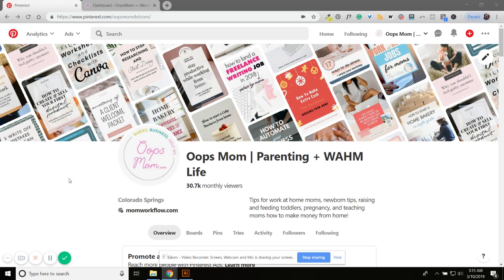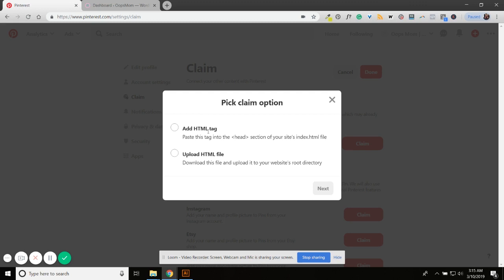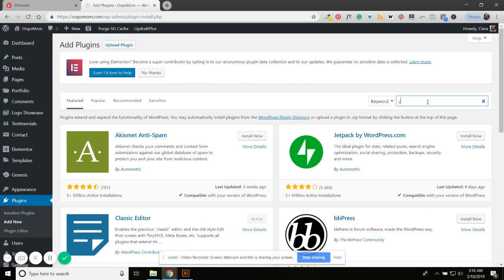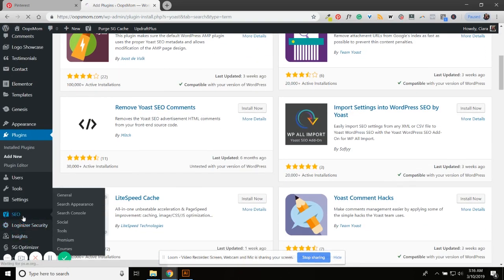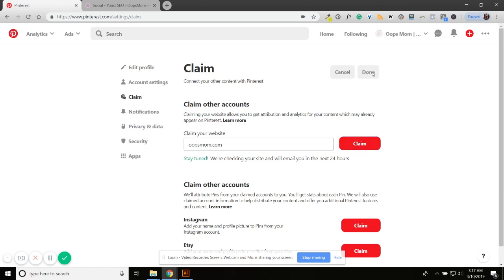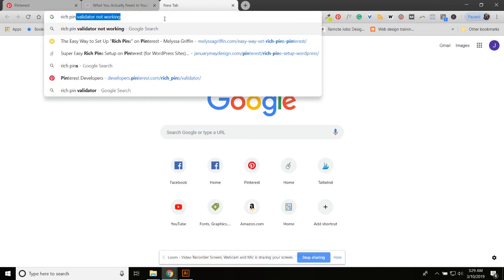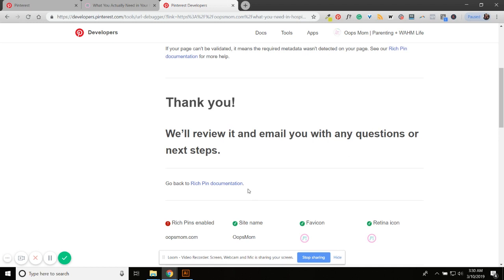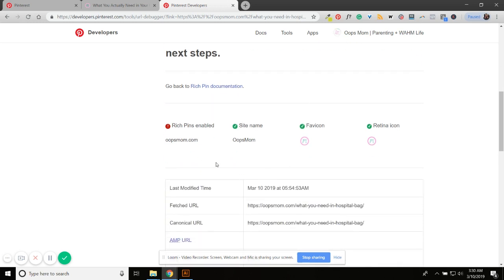How To Set Up Rich Pins Tutorial | Rich Pins Setup for WordPress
Here's a quick 4-minute video that shows you how to set up rich pins for your WordPress website. If you don't know why rich pins are super valuable, here's a blog post that explains why it's worth setting up rich pins

I'm using the Yoast SEO plugin that you should probably have installed for SEO help anyway! You'll need to install Yoast (it's free) to use this video.

All in all, this takes just a few minutes to do and Pinterest generally approves your site for rich pins within one day of completing this super quick process.

Remember that Pinterest can take a day or so to approve your rich pins and it may take a couple days after that for your rich pins to start showing up.